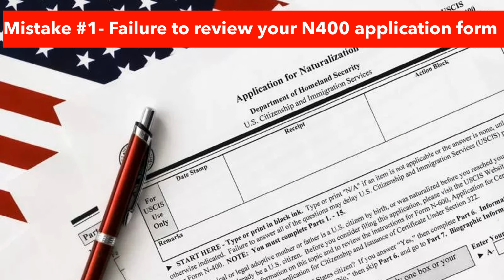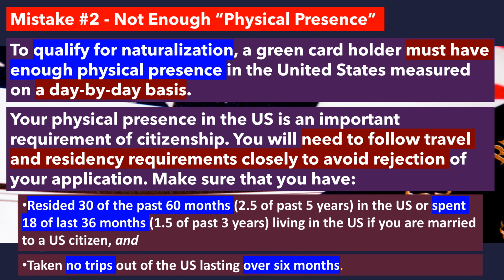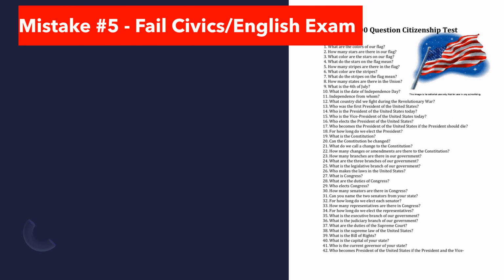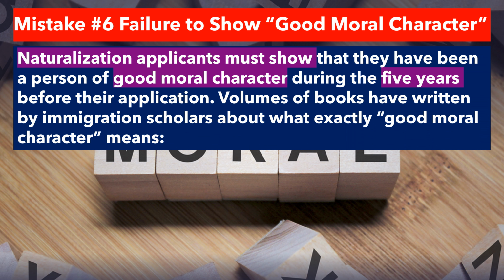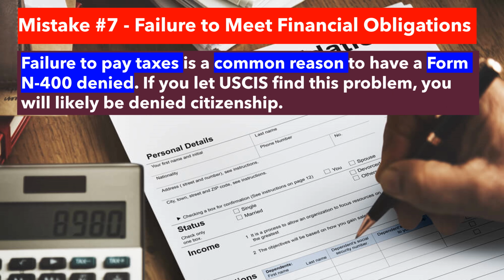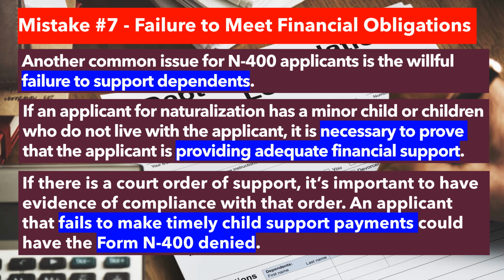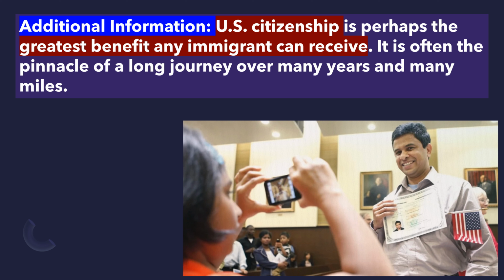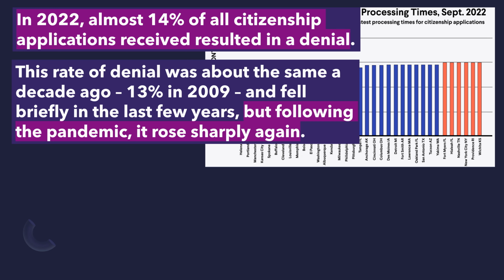US Citizenship Test 2023 - Some Big Mistakes to Avoid during US Citizenship Interview (Form N-400)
Today, I will share with you 10 mistakes to avoid specifically when applying for U.S. naturalization (Top 10 Reasons Applicants are Denied at the US Citizenship Interview 2023)
You must know them one time in order to you can prepare and pass US Citizenship Interview easily.